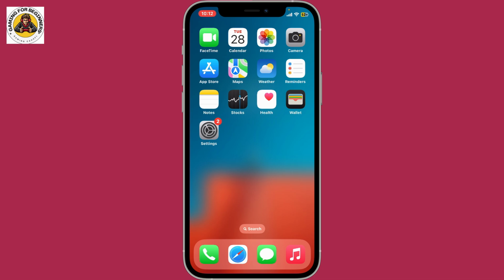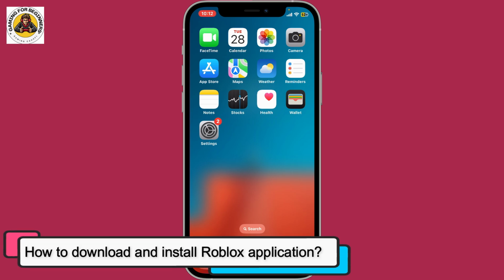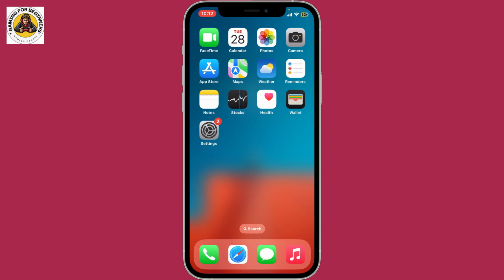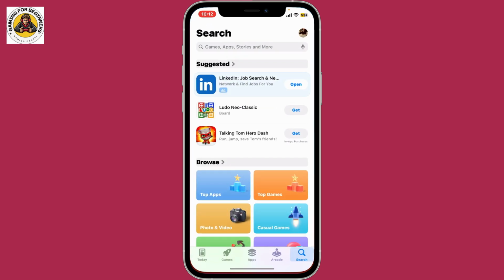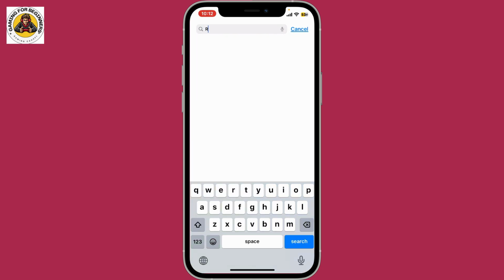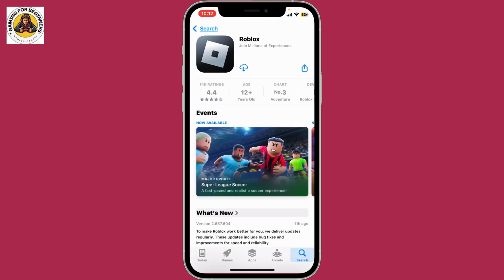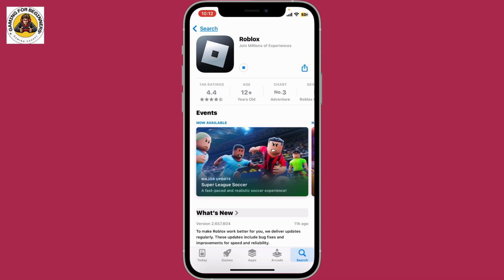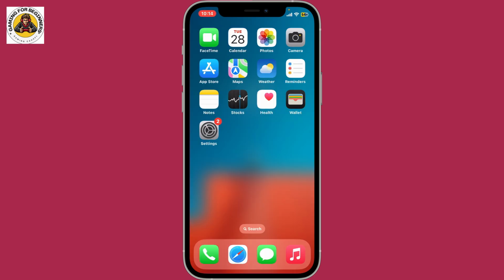How to Download and Install Roblox App 2025?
Looking to download and install the Roblox application on your device? 🎮 In this tutorial, I’ll show you the step-by-step process to get Roblox up and running on your smartphone, PC, or tablet. Follow along to start playing your favorite games on Roblox today!